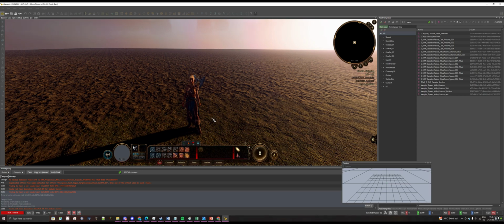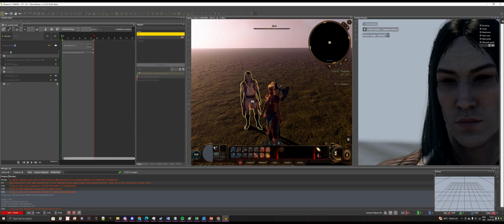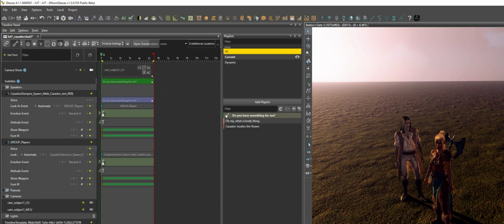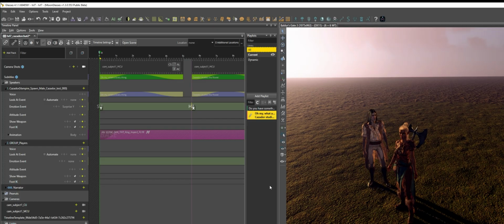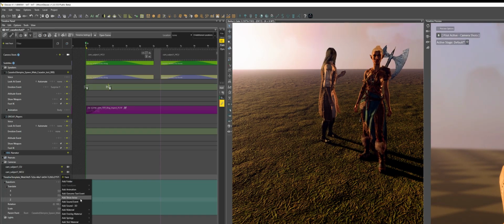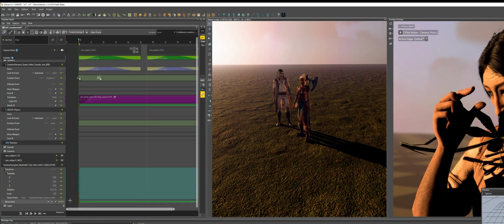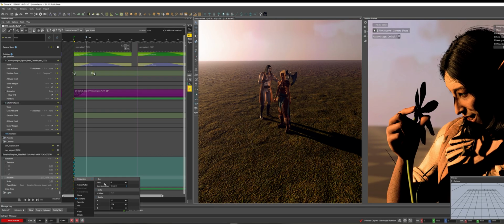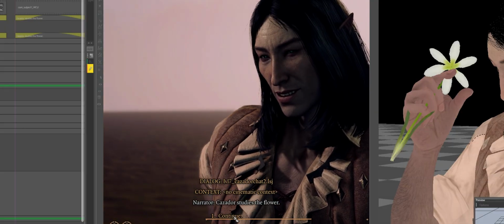Guide 9: Adding items to cutscenes - Baldur's Gate 3 toolkit/Moonglasses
This guide assumes you know how to create a level and are familiar with the main functions of the toolkit. It requires the Moonglasses addon.

00:30 - setting up a dialog + timeline
02:10 - adding a template item to the timeline
03:02 - adding some emotions to the timeline
03:23 - adding an animation to the NPC
04:14 - splitting an animation into parts
04:30 - grouping dialog nodes to make them one track in the timeline
05:30 - making the item (timeline template) show up
07:00 - help my item has disappeared
09:10 - summary